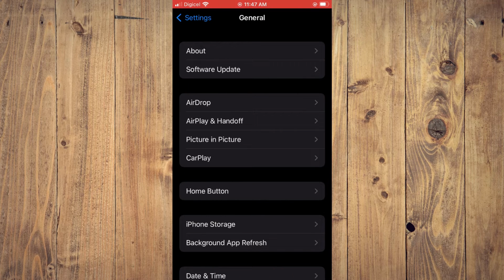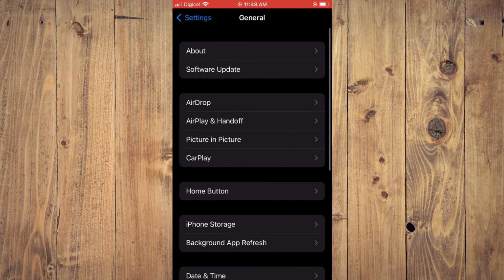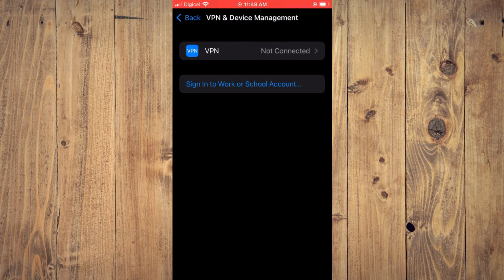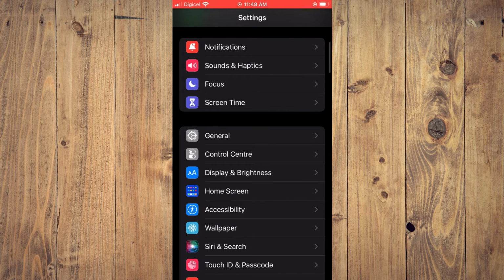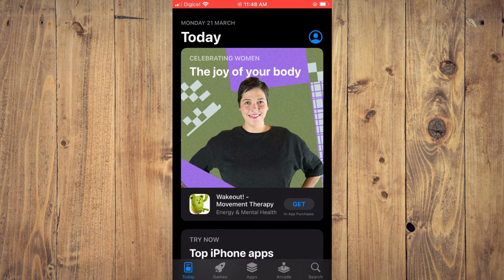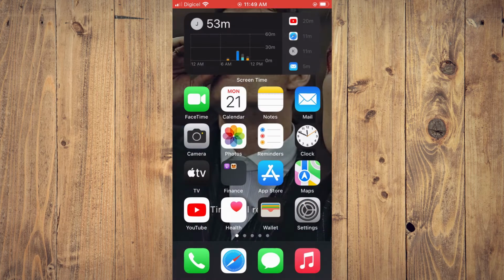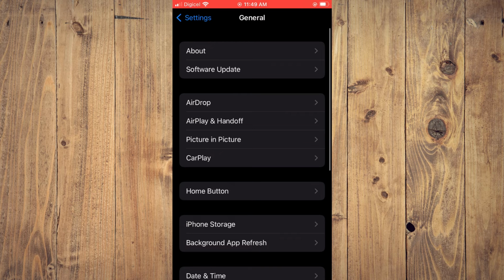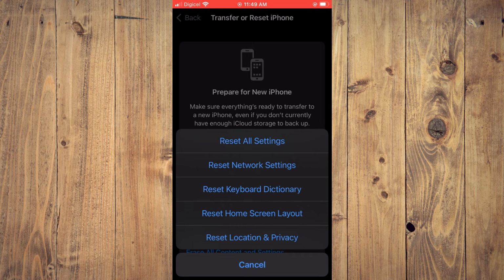how to fix iphone could not download apps,why can't i download apps on my ipad